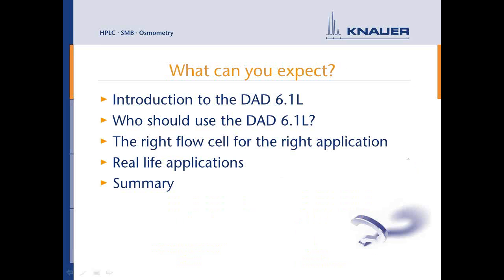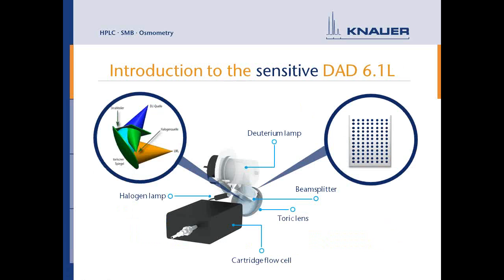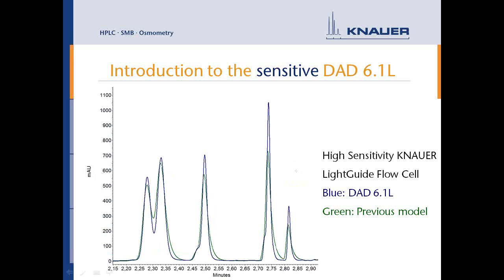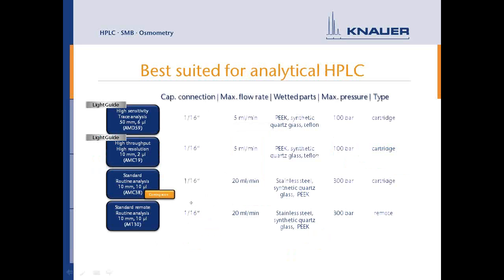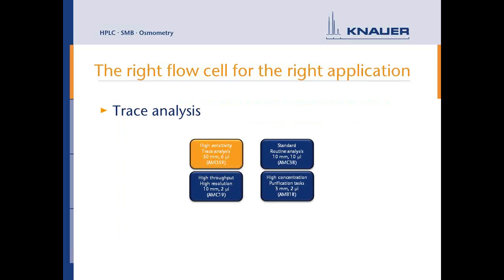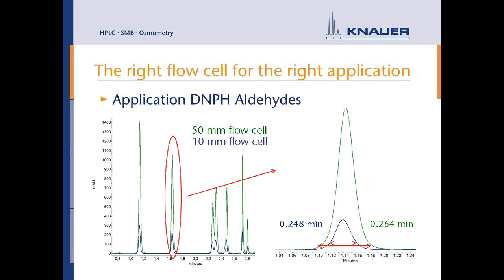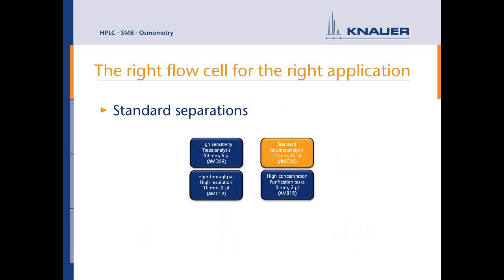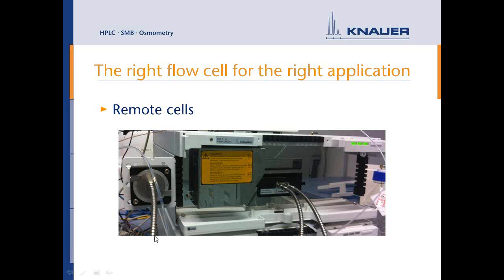With which flowcell do you go